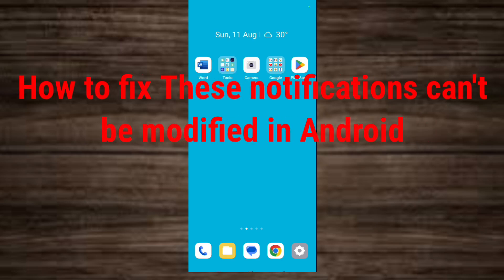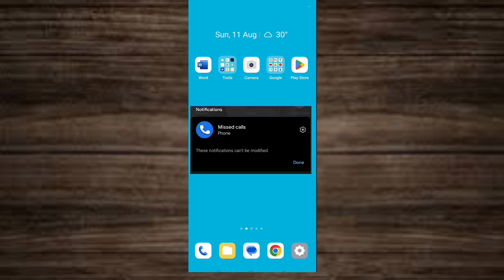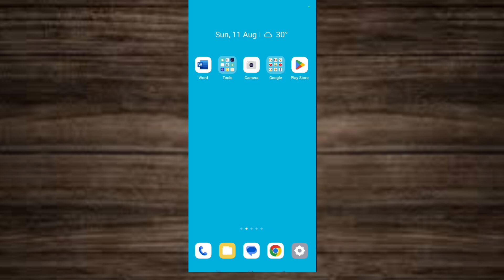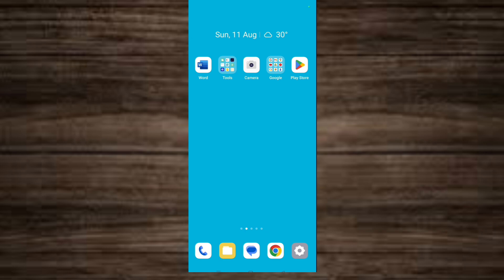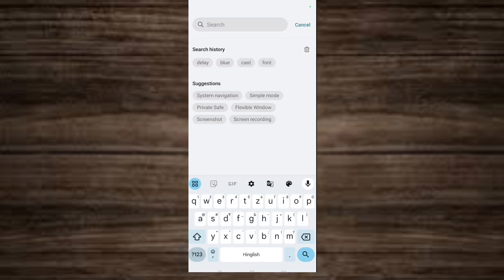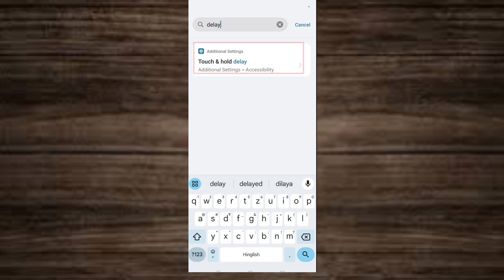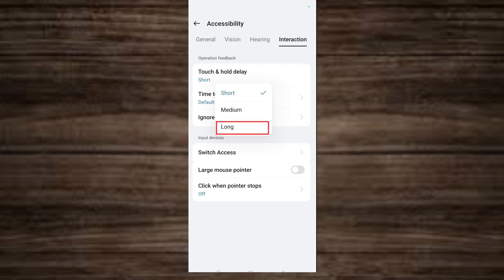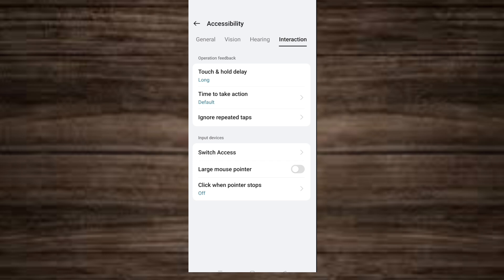How to fix These notifications can't be modified in Android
Are you getting “These notifications can't be modified” error popup frequently on your phone? You can fix it easily in a few steps.  Follow:
• Type delay in the search box.
• Tap on Touch & hold delay.
• From the next page, Tap on Touch & hold delay.
• Select Long.